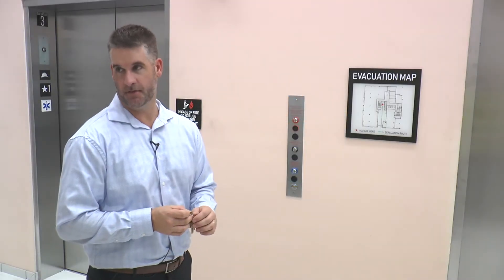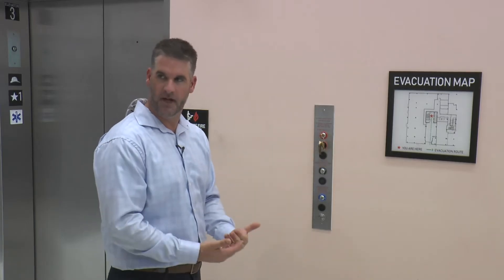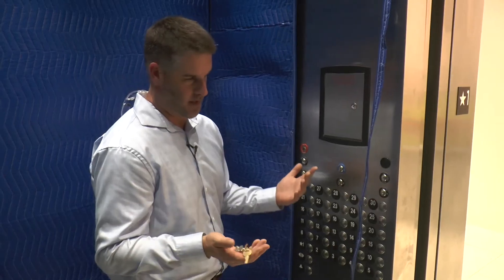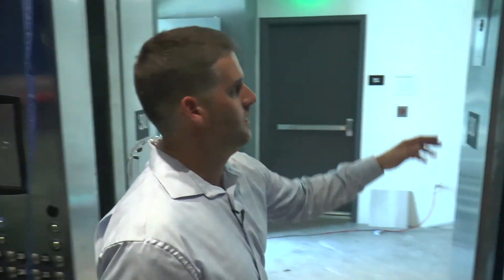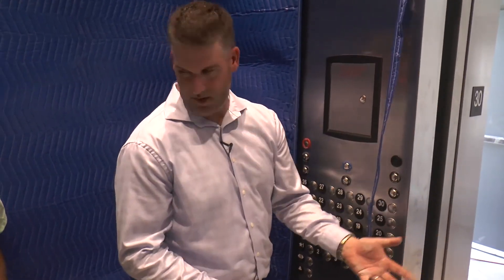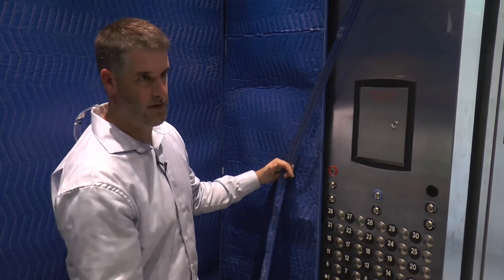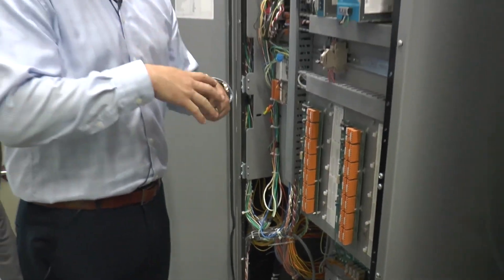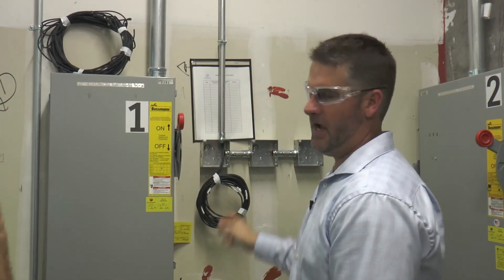thyssenkrupp Elevator Systems Tutorial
thyssenkrupp Elevator Systems Tutorial. This is an operations tutorial of the thyssenkrupp elevator system. In 40 short years, we’ve become one of the world’s leading elevator companies with unique engineering capabilities.

When done well, urban mobility drives down congestion, pollution, stress and energy consumption. Our innovative, efficient and reliable passenger transportation systems are key to getting it right in cities. Whether building a new state-of-the-art system or modernizing an existing one, our products deliver crucial energy and time efficiencies.

We’re reshaping the elevator industry and transforming cities into the best places to live. Our experts develop advanced solutions and innovatively apply existing technologies to address customer needs including:

Higher transport capacity and efficiency
More efficient use of building floor space
Reduced energy consumption
Maximum availability of existing passenger transportation solutions

00:00  Training Tutorial Traction Elevator
02:00  Monthly Emergency Test
03:02  Elevator Maintenance Schedule
08:00  Arizona Fire Service Key Switch
08:25  Elevator Fire Department Phone Test
10:20  Elevator Panel Description
13:09  Elevator Control Room Maintenance
15:34  Monthly Fire Service Testing Log